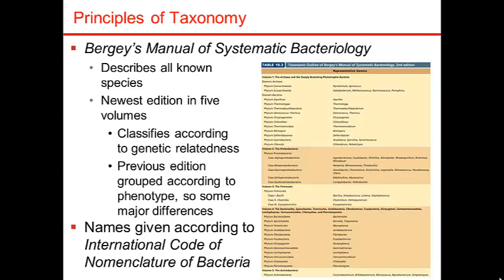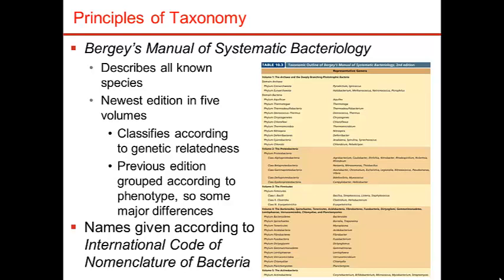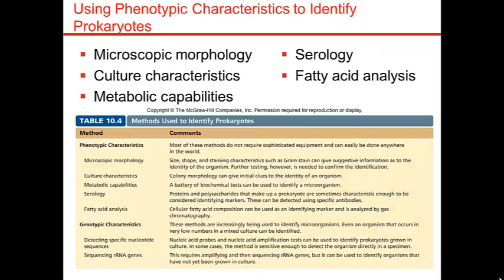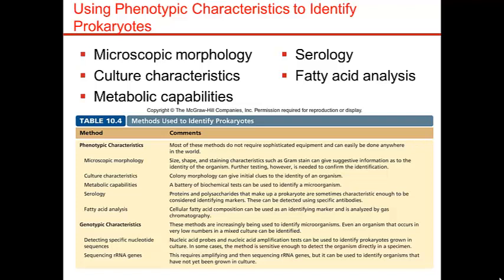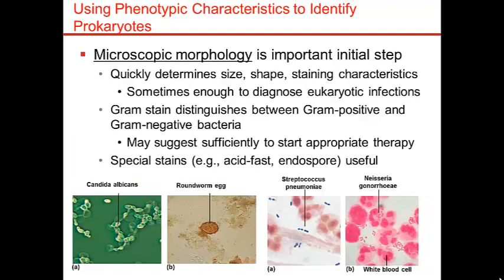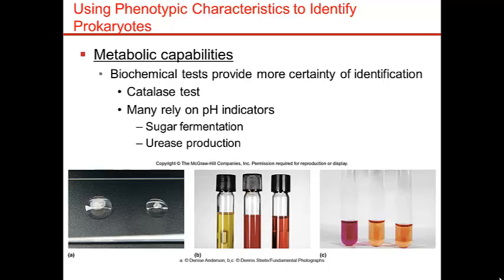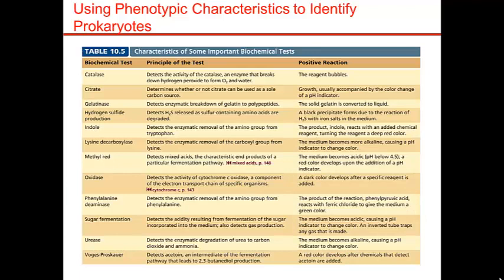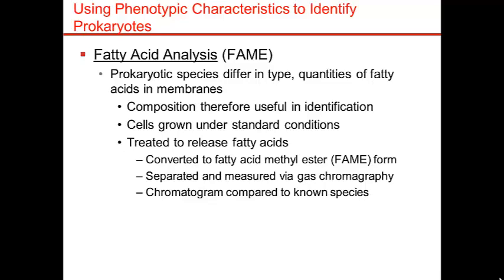BIOL 1020 Unit 2 Module 5 Chapter 10A